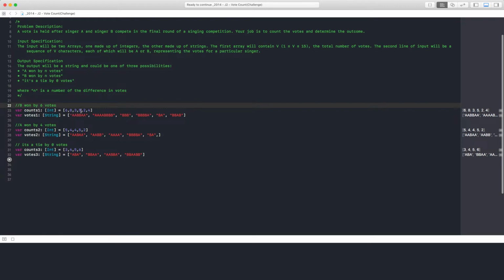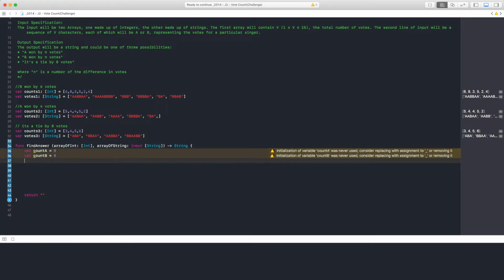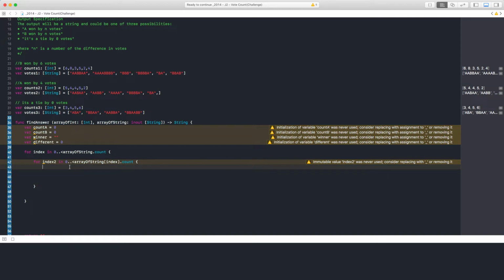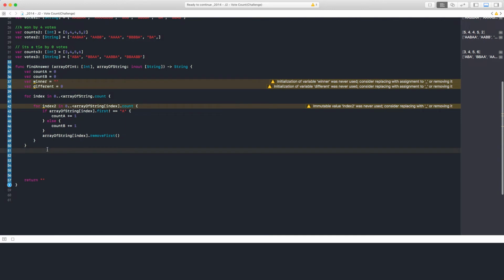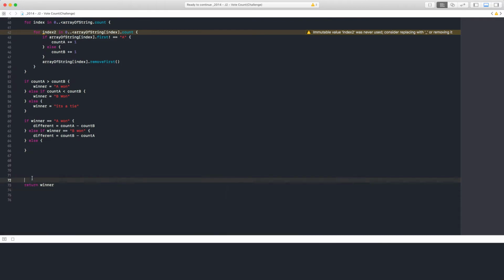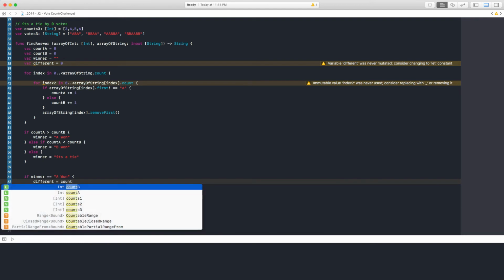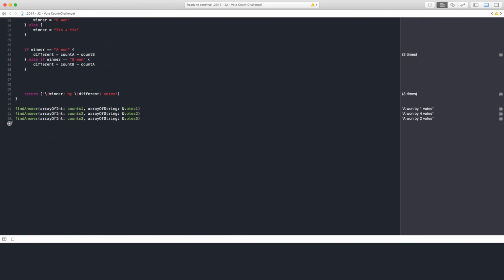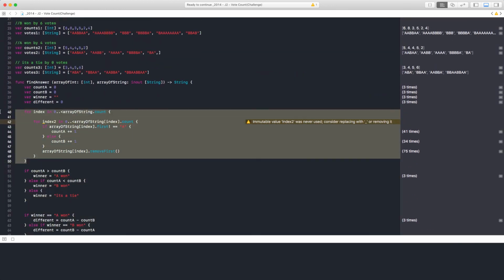CCC (Canadian Computing Competition) - 2014 J2 - Vote Count - Swift 4 +